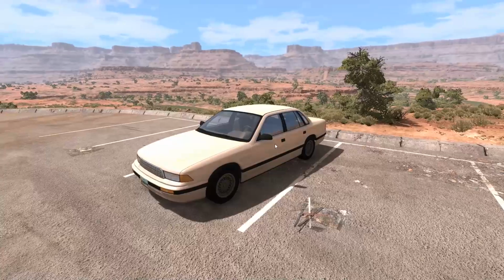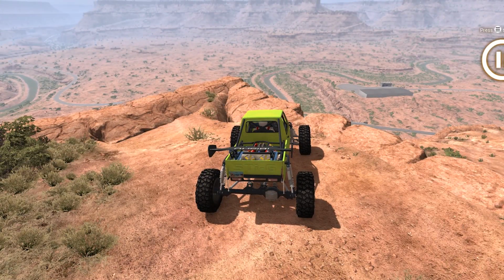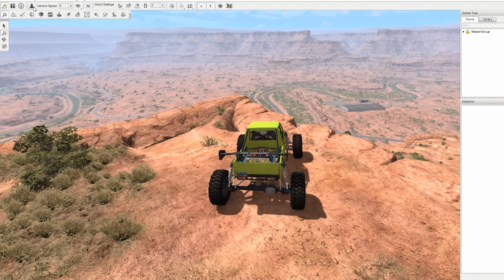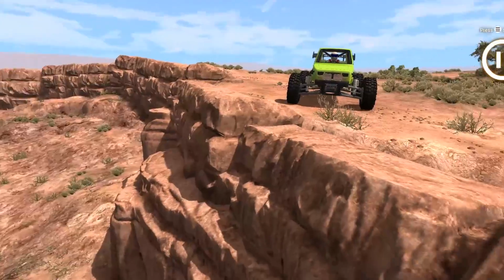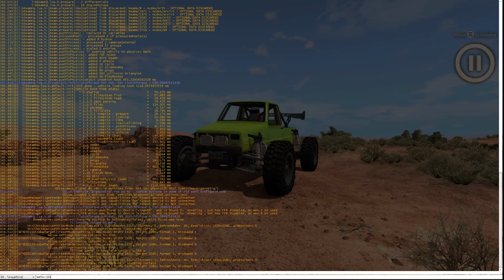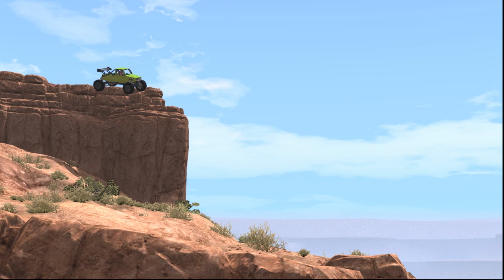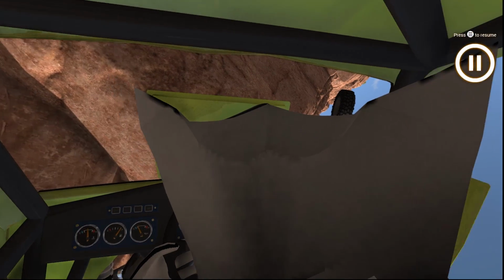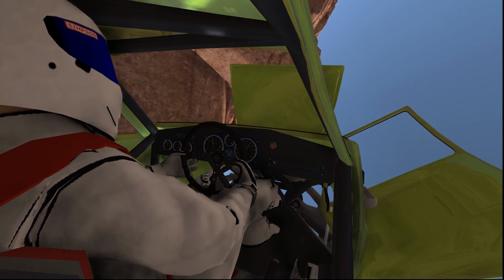BeamMG Drive - How to Get Cinematic Camera Shots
Hey guys! In this video I'm going to show how i get my cinematic shots for my crash compilation and Mods of the week.